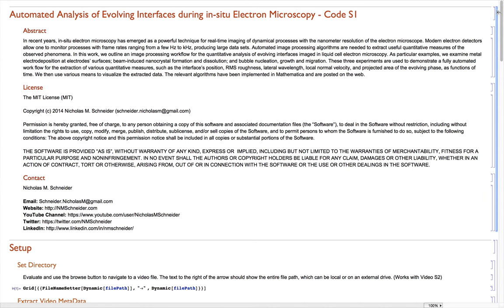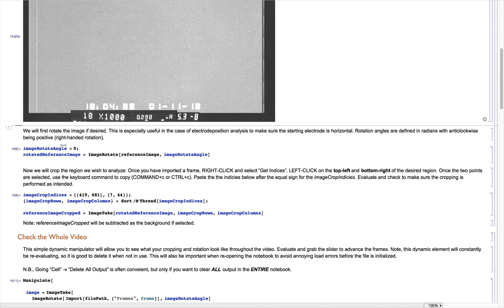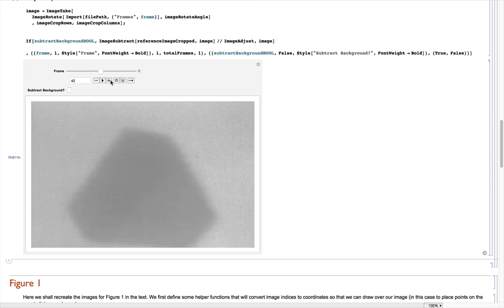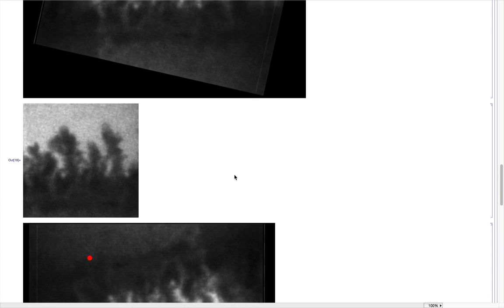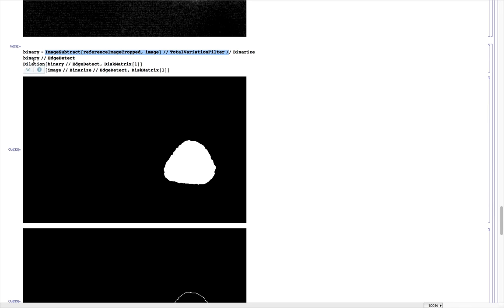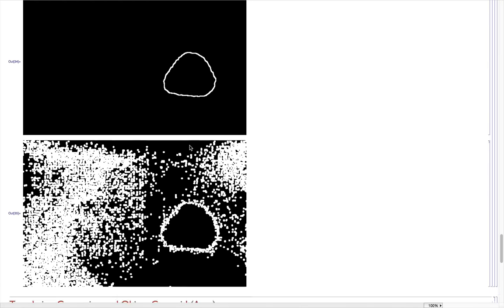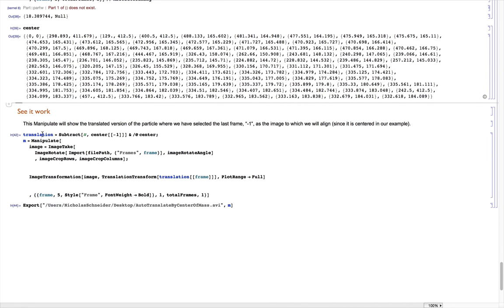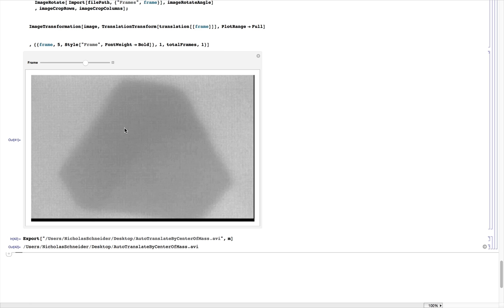Automated analysis of evolving interfaces during in situ electron microscopy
Nicholas Schneider, Jeung Hun Park, Michael Norton, Frances Ross, Haim Bau

In situ electron microscopy allows one to monitor dynamical processes at high spatial and temporal resolution. This produces large quantities of data, and hence automated image processing algorithms are needed to extract useful quantitative measures of the observed phenomena. In this work, we outline an image processing worklow for the analysis of evolving interfaces imaged during liquid cell electron microscopy. As examples, we show metal electrodeposition at electrode surfaces; beam-induced nanocrystal formation and dissolution; and beam-induced bubble nucleation, growth, and migration. These experiments are used to demonstrate a fully automated worklow for the extraction of, among other things, interface position, roughness, lateral wavelength, local normal velocity, and the projected area of the evolving phase as functions of time. The relevant algorithms have been implemented in Mathematica and are available online.